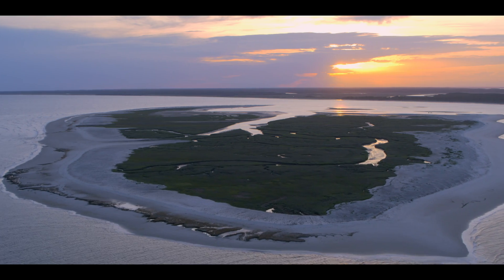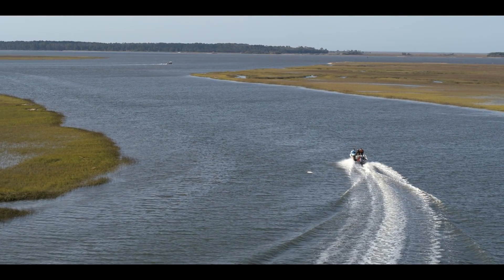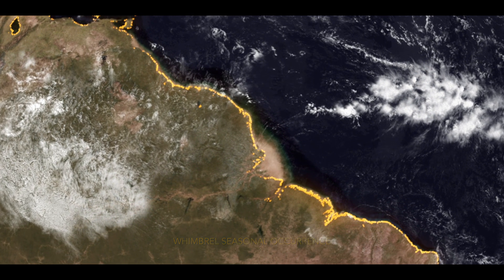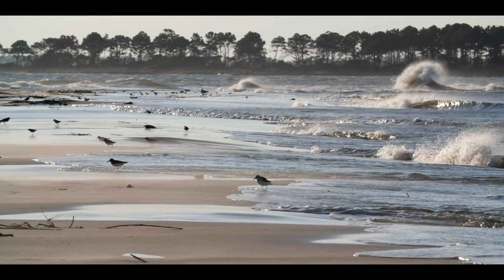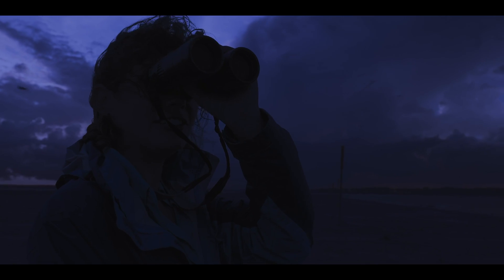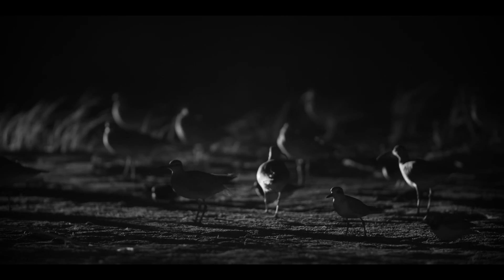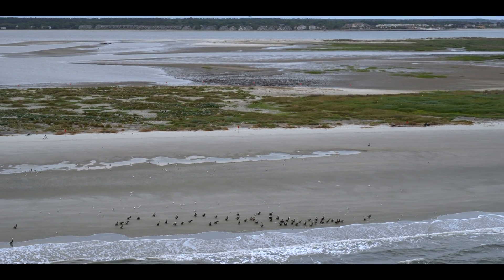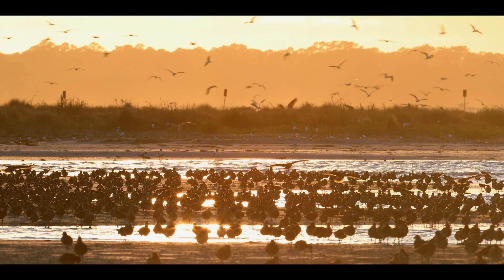Deveaux Bank South Carolina Whimbrel Announcement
Discovery at Deveaux! This short film follows a team of shorebird biologists as they confirm the first census of a newly discovered Whimbrel roost in 2019. The final counts amount to nearly 20,000 individuals, representing half of the entire Atlantic Flyway population of this declining species using a single barrier island in South Carolina.

Spanish translation provided by Alix Pedraza.

Support to protect the Atlantic flyway has been provided by the Robert F. Schumann Foundation